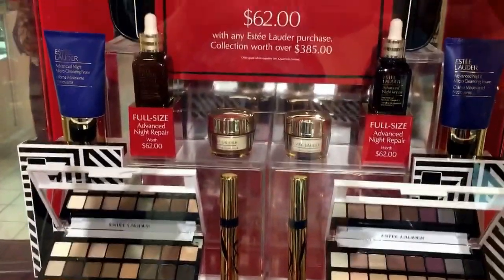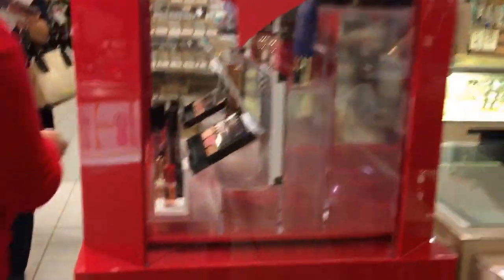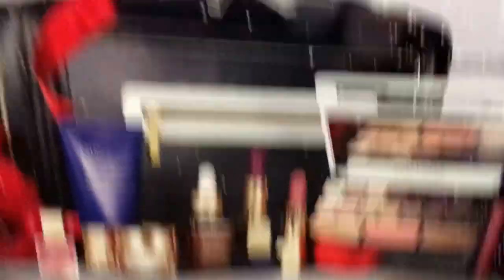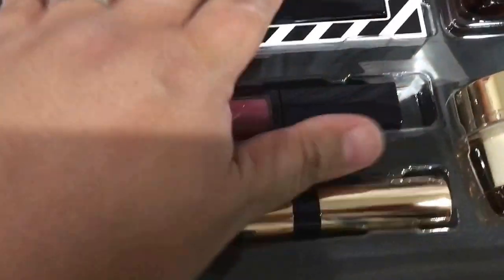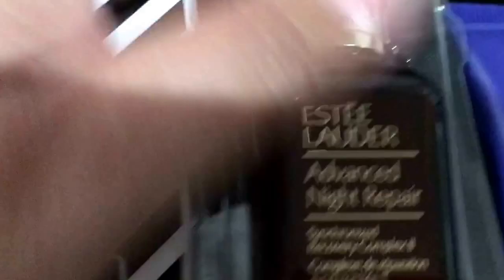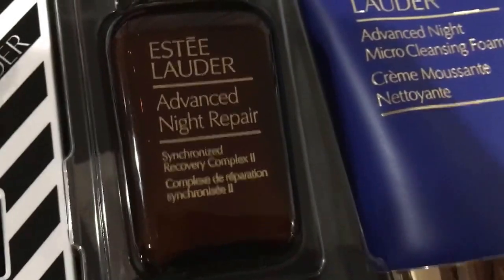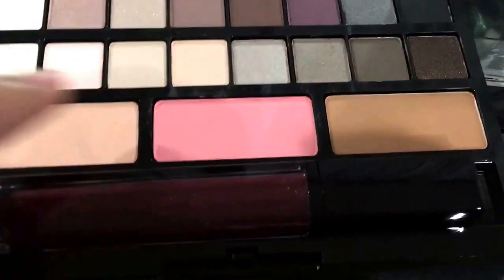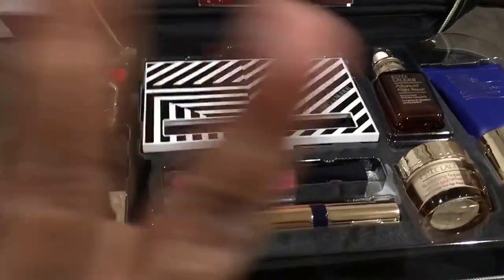Macy's Deal!!!! Estee Lauder Makeup Set!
Estee Lauder deal at Macy's!